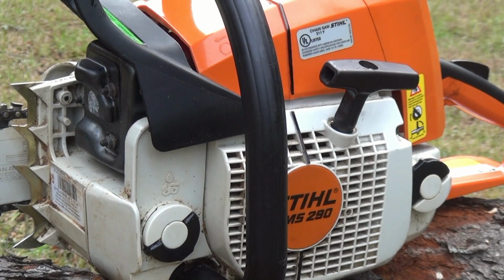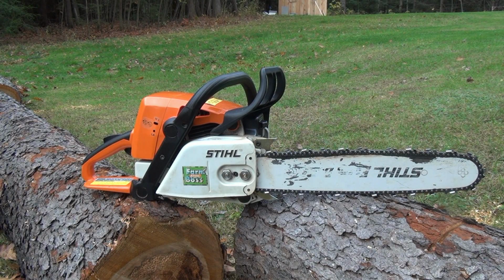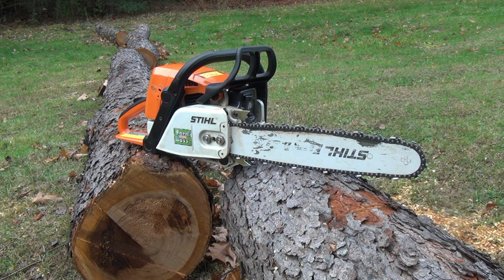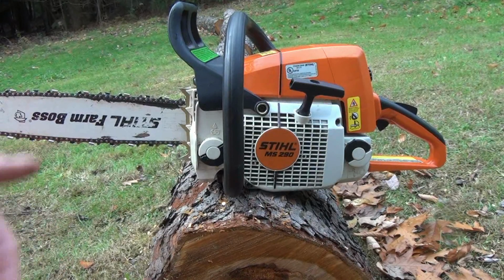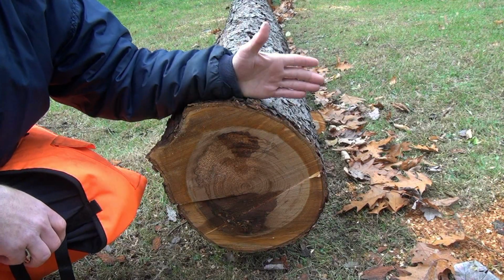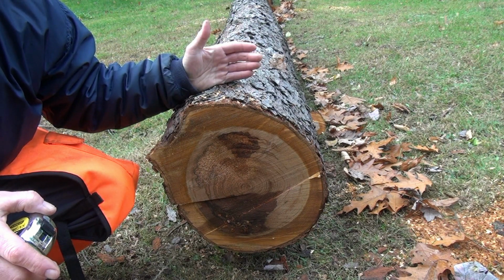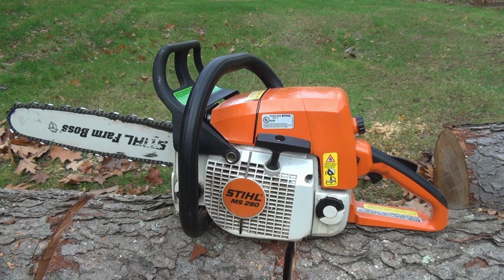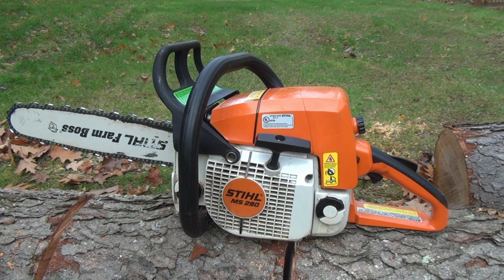Stihl MS290 Farm Boss - Tac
Quick Review of the Stihl MS290 Farm Boss